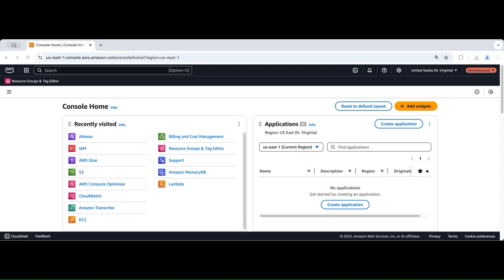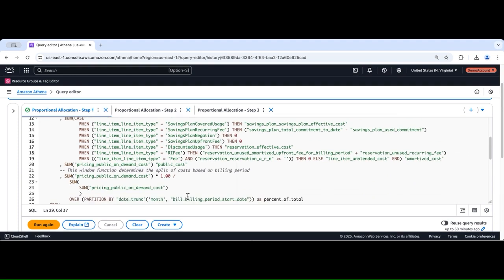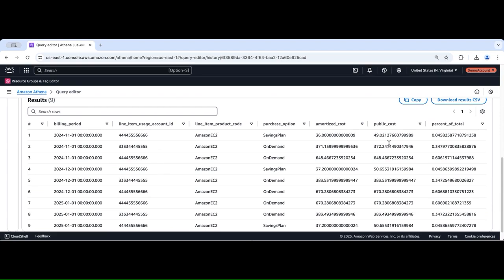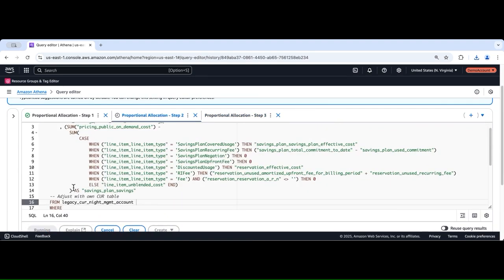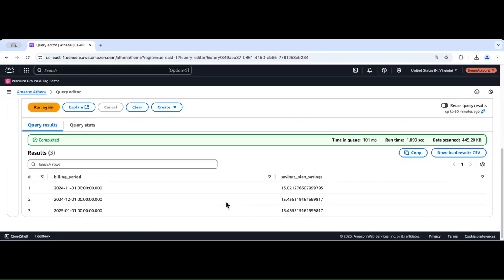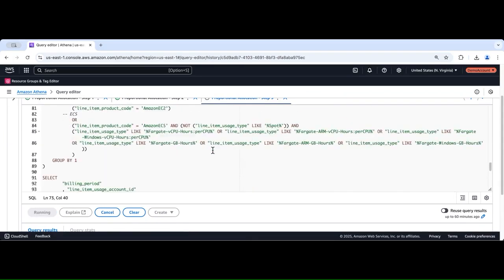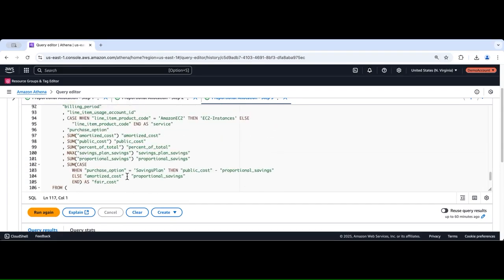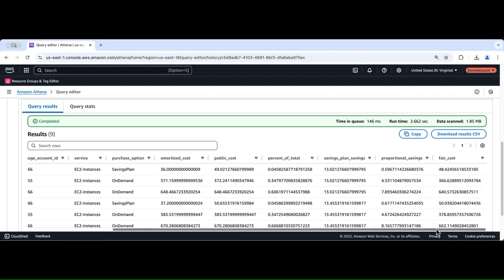Compute Proportional Cost Reallocation using SQL | Amazon Web Services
These queries will return a reallocation of your Savings Plans (SP) applied to EC2. The allocation will be based on your EC2 Public Spend (pre-discount, pre-SP application). The "amortized_cost" and "proportional_cost" should tie out with the "proportional_cost" reflecting this reallocation.
The purpose of step 1 and 2 is to show you the individual components that make up this allocation, which follows our best practice guide. Step 3 pulls together step 1 and 2, and is the final query to copy over.

Why AWS?